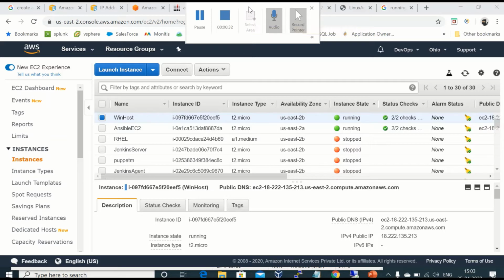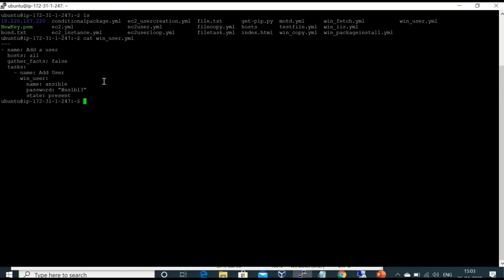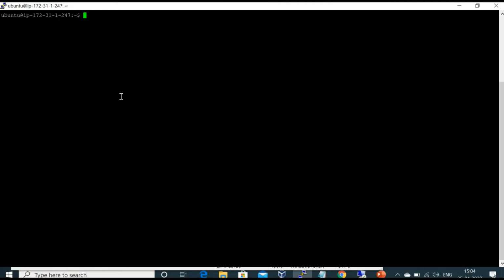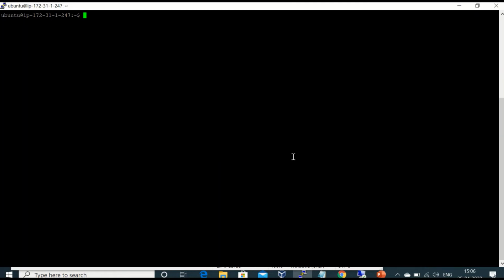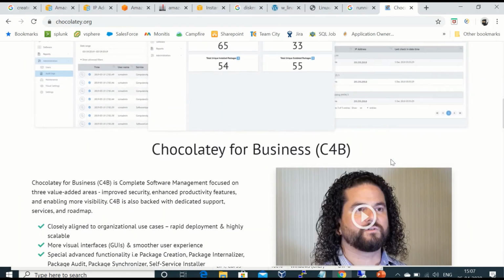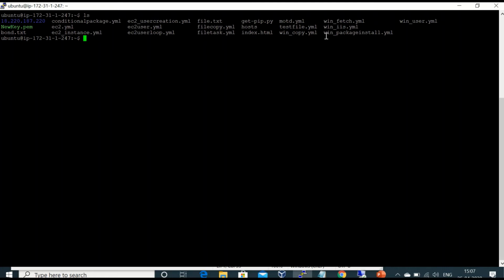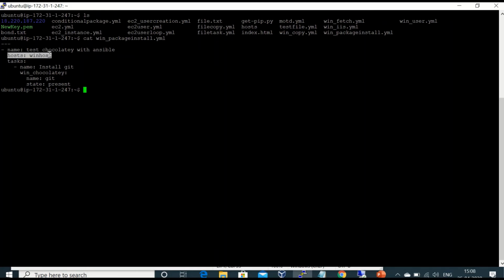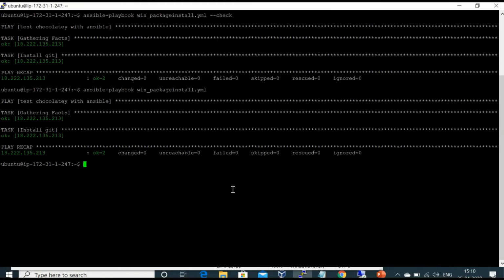Ansible WinModules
Upcoming Videos on Ansible role and some advanced YAML tricks.